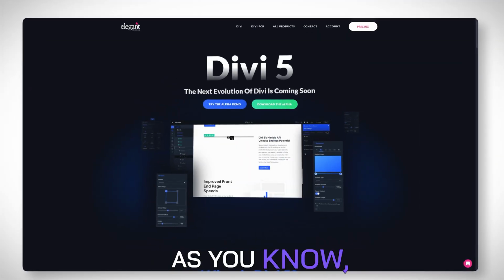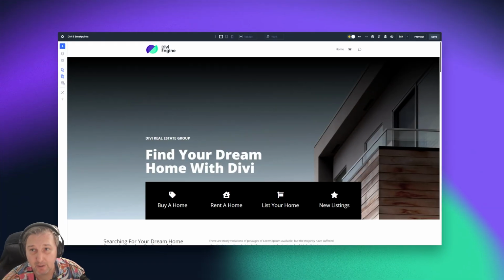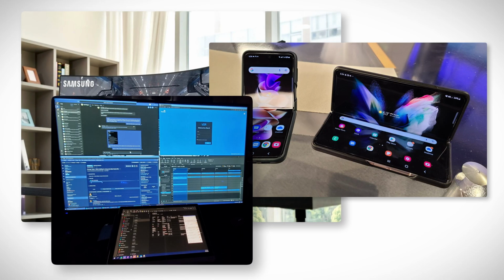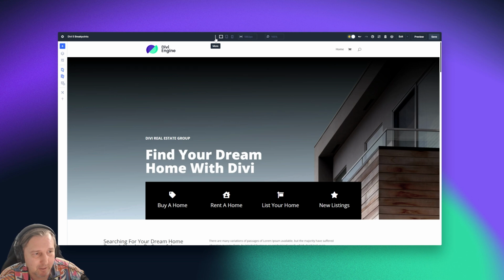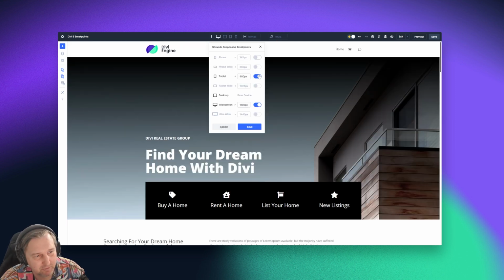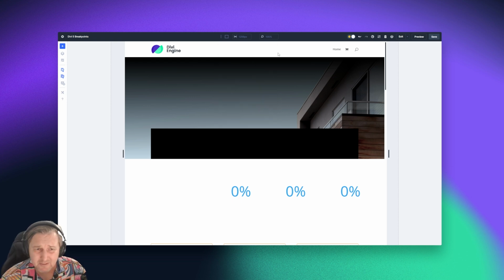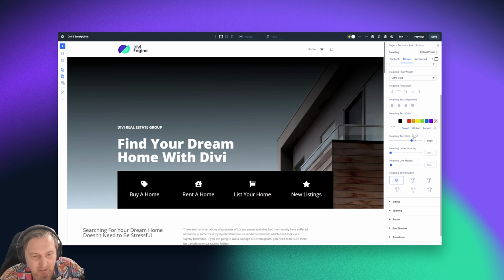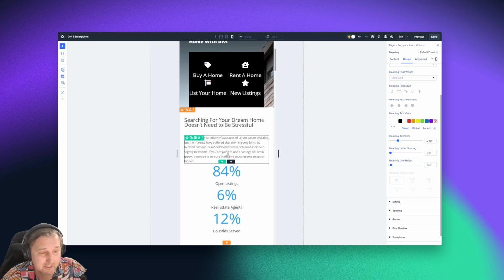Divi 5 Alpha Update! How to Set Custom Breakpoints for Any Screen Size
Learn how to harness Divi 5’s NEW custom breakpoints feature to build responsive websites for ultra-wide monitors, foldable phones, and more! In this tutorial, we walk you through setting, modifying, and optimizing breakpoints in Divi 5’s alpha version. Plus, see how it improves on Divi 4 and discover pro tips for flawless responsive design. 🔥

📌 What You’ll Learn:
✅ Why custom breakpoints are essential for modern web design
✅ How to set, adjust, and manage breakpoints in Divi 5
✅ Enabling widescreen and ultra-wide display modes
✅ Styling elements for different screen sizes with the new intuitive UI
✅ Real-world use cases for custom breakpoints

Divi 5 is still in public Alpha, and this feature is brand new, so let’s explore how it works and why it’s a game-changer for responsive design! 💡

👉 Watch the full tutorial and start optimizing your layouts today!

📌 Chapters:
00:00 - Intro to Divi 5 Custom Breakpoints
00:47 - Divi 5 Alpha Testing & Layout Quirks
01:28 - Why Custom Breakpoints Matter in 2025
02:25 - Step-by-Step: Adjust Default Breakpoints
03:10 - Add Widescreen & Ultra-Wide Breakpoints
03:51 - Toggle Breakpoints On/Off for Simplified Design
04:17 - Landscape Mode Breakpoints for Mobile
04:40 - Fixing Layout Glitches in Divi 5 Alpha
05:05 - Divi 5 vs. Divi 4: Streamlined Design Controls
05:45 - Speed Test: Divi 5’s Blazing Performance
06:08 - Final Thoughts & Plugin Updates

💬 What do you think of Divi 5’s custom breakpoints?